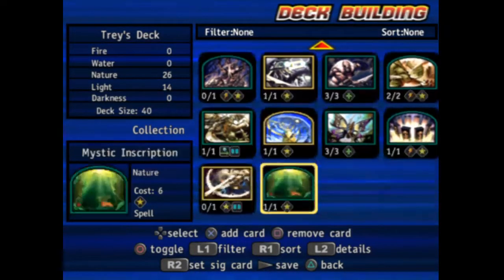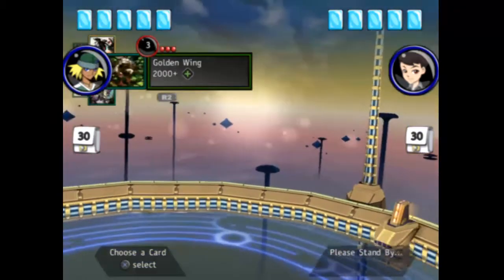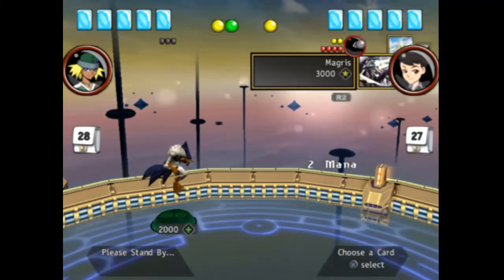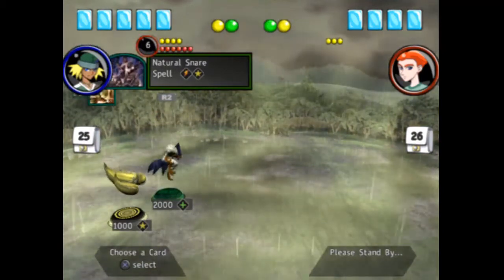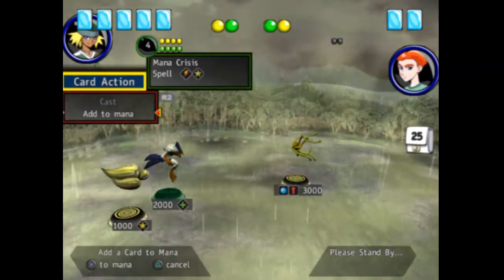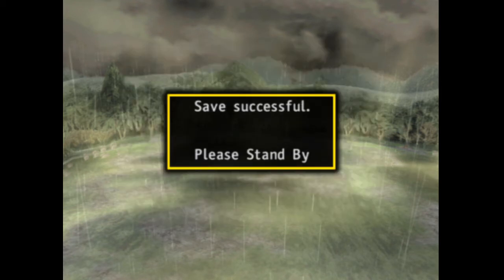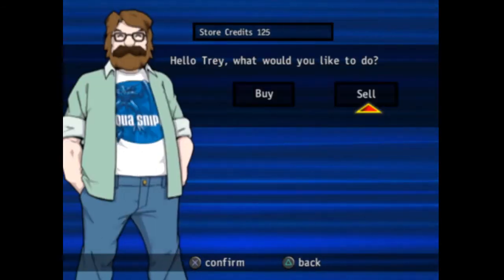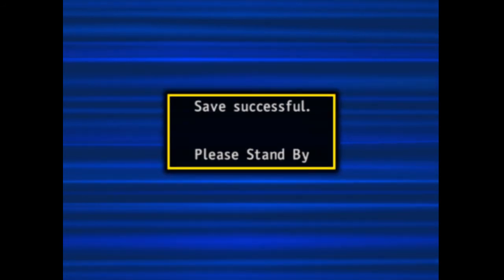[Let's Play] PS2 Duel Masters! Part 3 - Making Adjustments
Get a bit further into playing and collecting.

Let me know if you want these to be longer (specify a time) because 15-20 goes by really quickly with the duels taking place.

If you have questions on DM you'd like for me to answer in the future, definitely leave them below!

See the playlist for all current, past, and future parts!